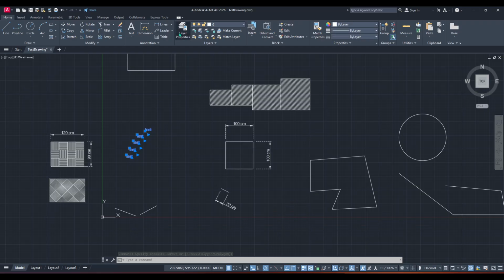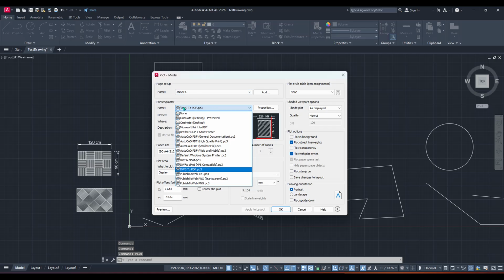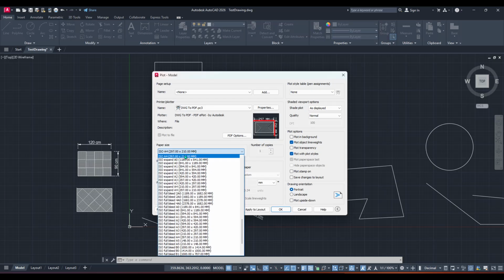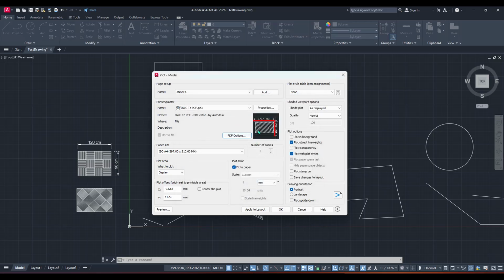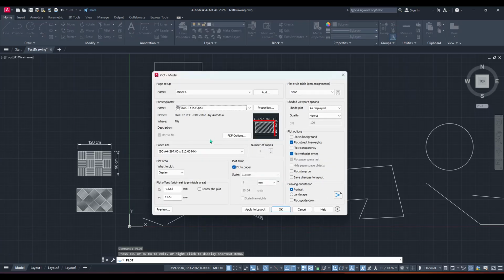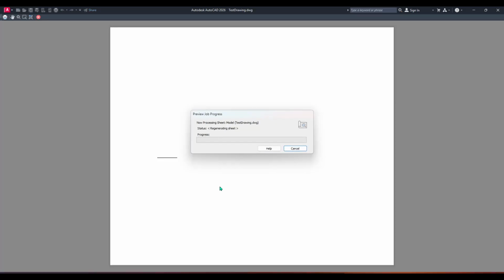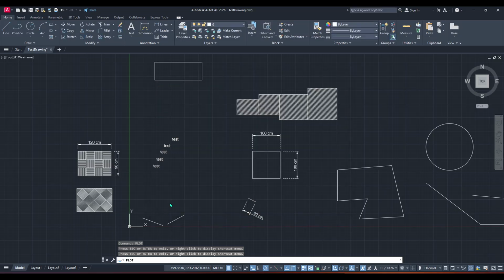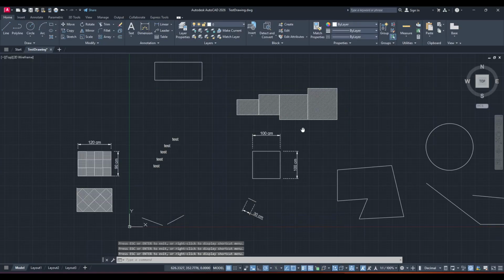How to Export AutoCAD to PDF with Layers (2026 Updated)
Here’s how to export AutoCAD to PDF with layers step by step.

In this quick tutorial, you’ll learn how to use the correct plot settings, choose a PDF plotter, and preserve layer information when exporting from AutoCAD. This guide walks you through the exact process in a simple and beginner-friendly way so you can create layered PDF files that are easier to review, share, and manage.